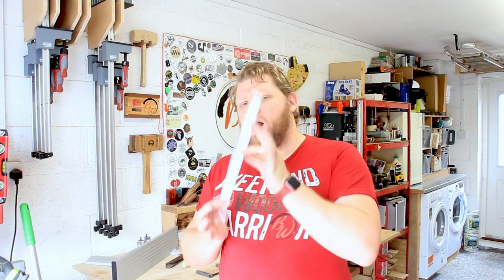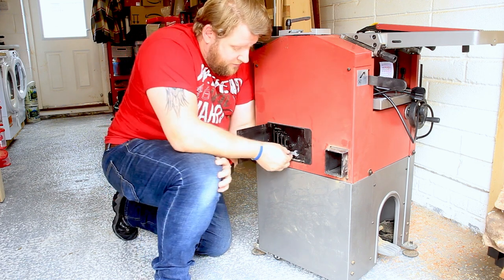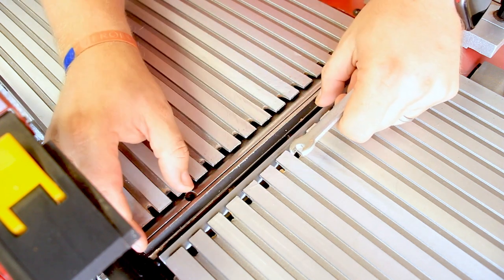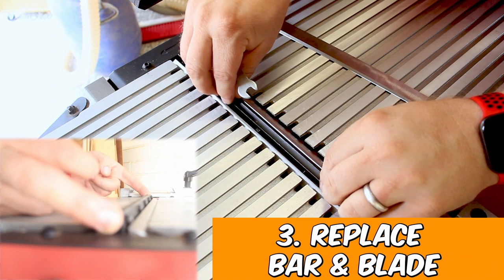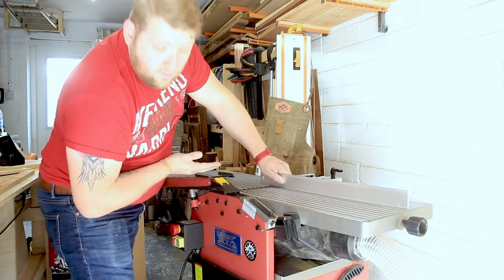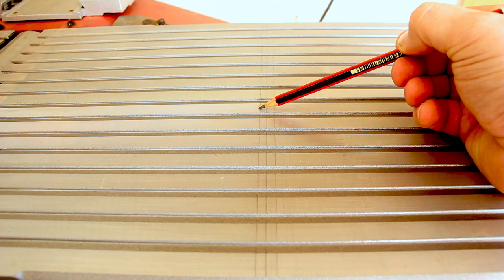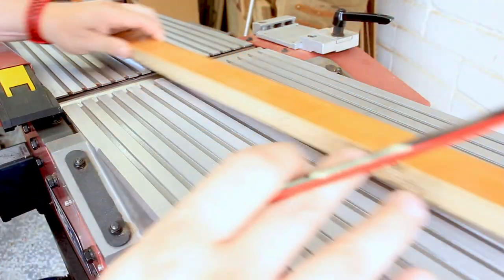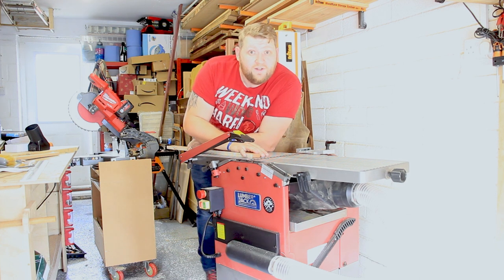Instant Upgrade: How to change and set planer thicknesser blades || LumberJack PT305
Planer/thicknesser not performing how it should, so you need to change the blades.
In the video, I go through how to change & set the blades on the  @lumberjacktoolsuk   PT305 but will help with any other planer!

Chapters:
00:00 Introduction
00:28 1. Safety
01:24 2. Remove blades & bars
02:48 3. Replace bars & blades
03:23 4. level in & out feed
03:34 5. Initial set
04:04 6. Setting the blades
06:01 Ending